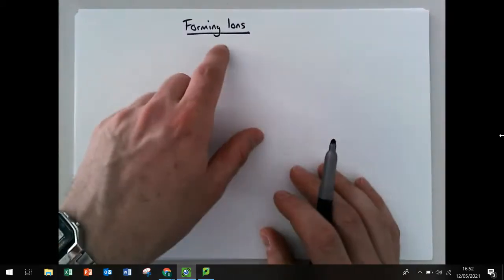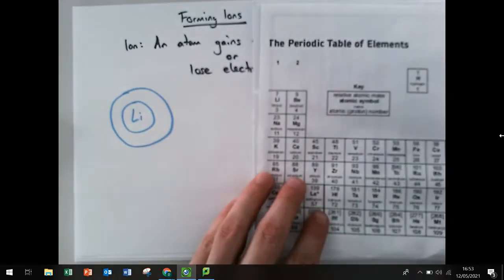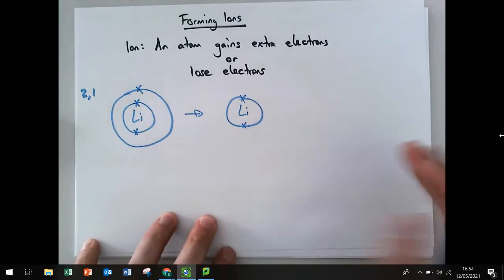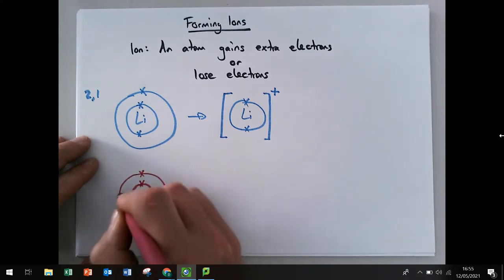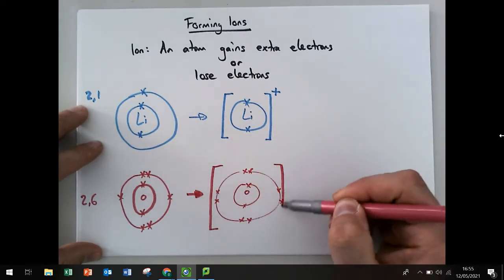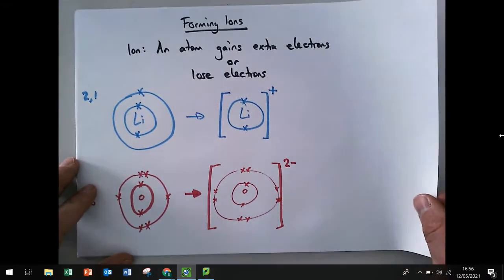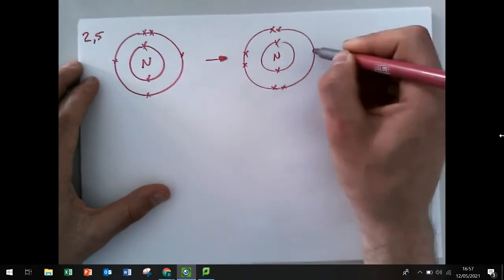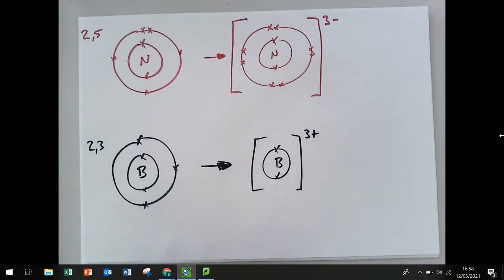Forming Ions - Y8 Chemistry (Part 1 of Ionic Bonding)